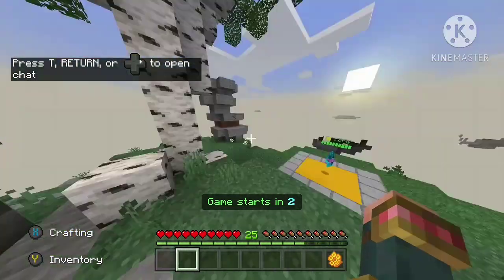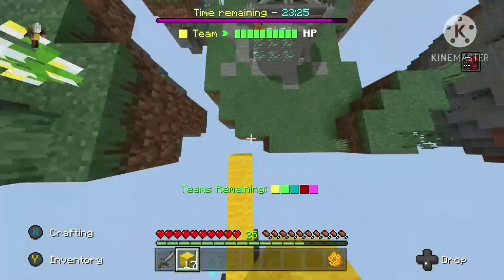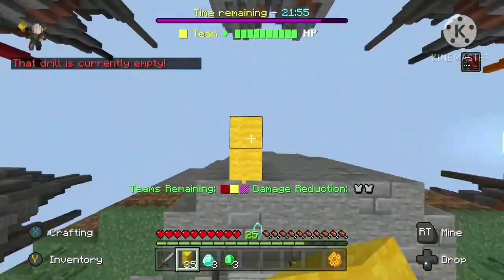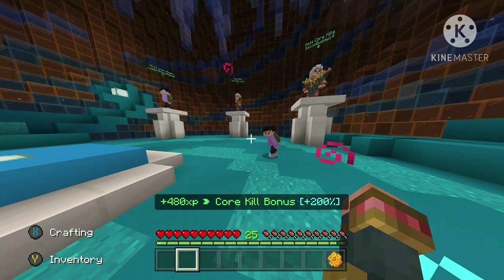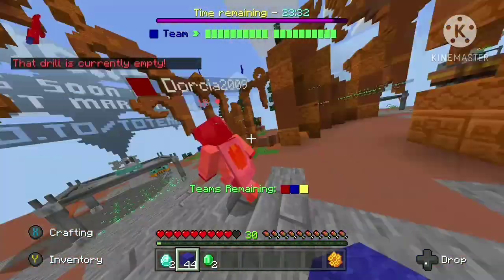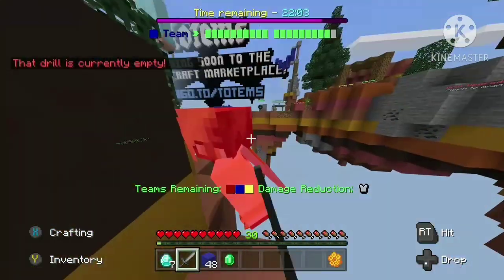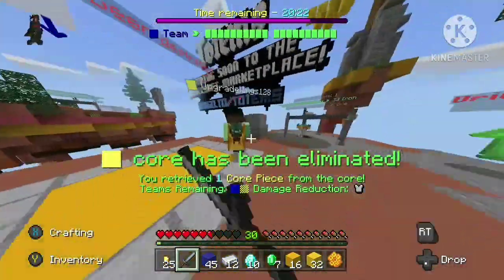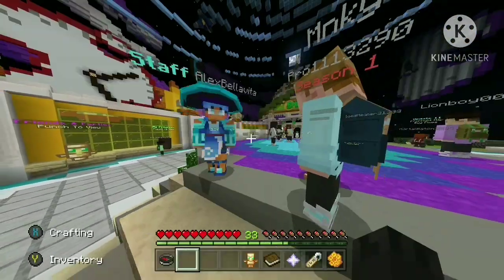Totems Avatar Hunt & What will be in SEASON 2 ??? | This Week In Galaxite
This is the 13th episode of my series called This Week In Galaxite (TWIG) where we discuss various things that went on this week in the Minecraft Bedrock Edition server Galaxite.

In this episode we cover Content Update 13, an Update mainly focused on Promotions, including the Totems Avatar Hunt / Search for the Heart. I also go over what will be in Galaxite Season 2.